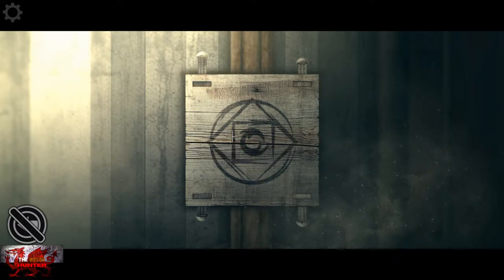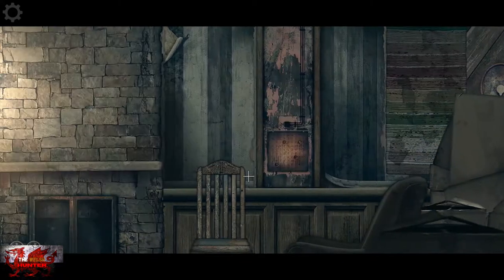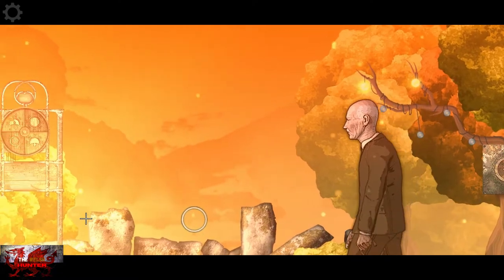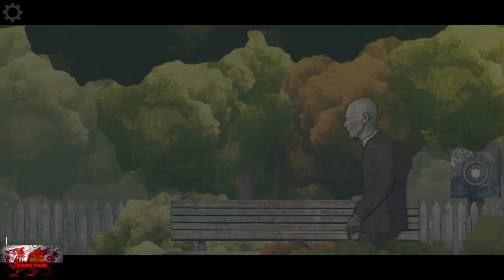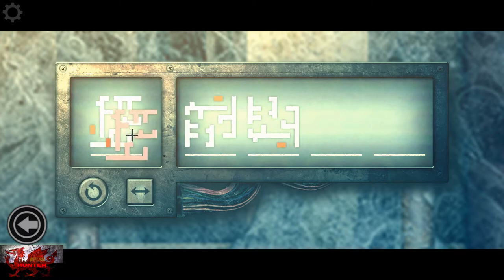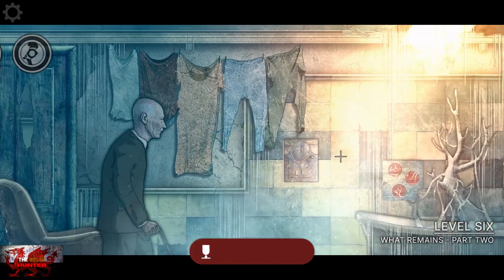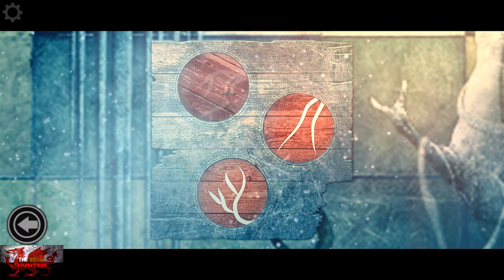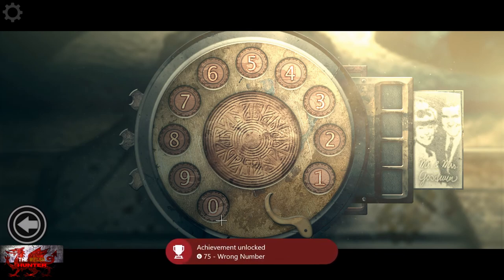Heal - 100% Achievement/Trophy Guide! EASY 40 Minute Completion!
Welcome to my 100% Achievement/Trophy Guide for Heal.
A game developed by Jesse Makkonen, Published by Ratalaika Games & is available to you for just £5.99

Easy yet interesting puzzles.
Great story exploring the complexities of aging and Dementia.
40 Minutes to complete.
Beautiful surroundings.
BEAST 1k!

TimG84
Khost
TschanSchpange1

Big Love!